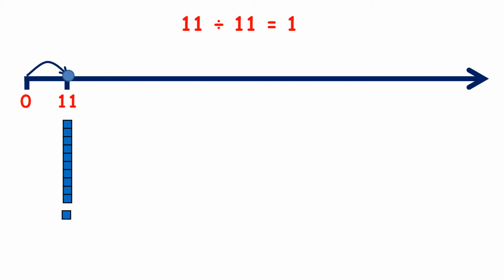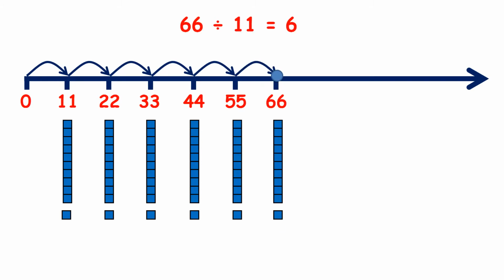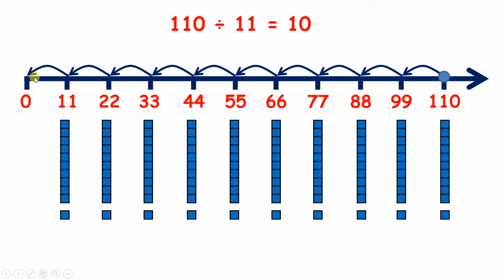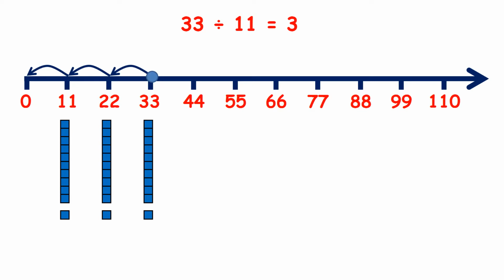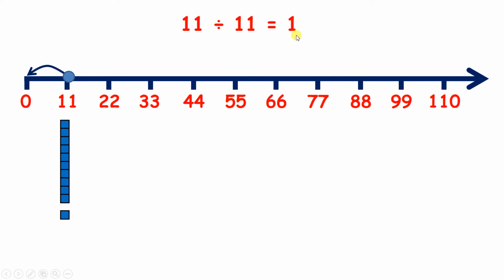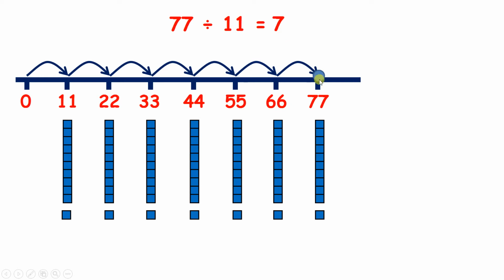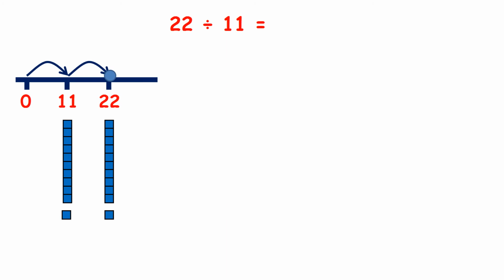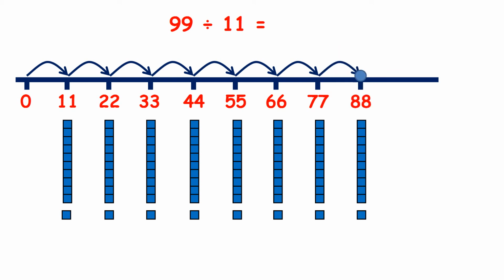Divide by 11